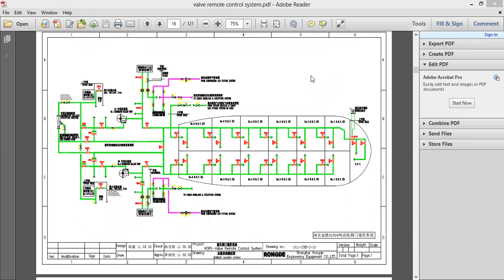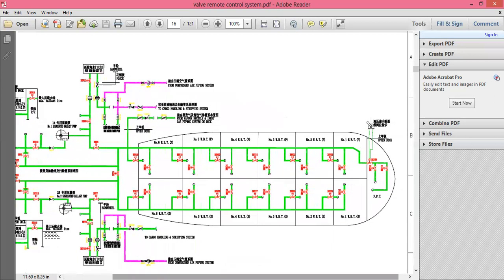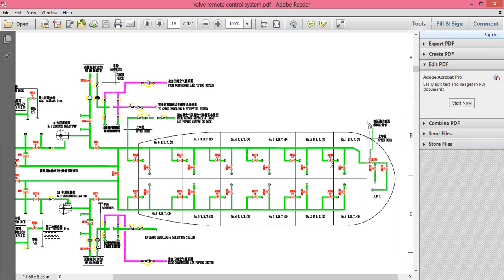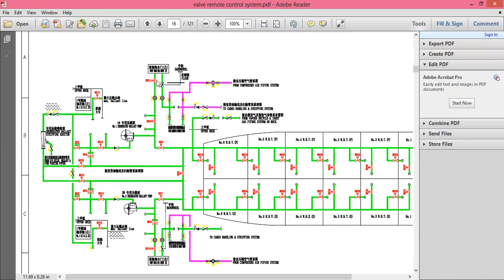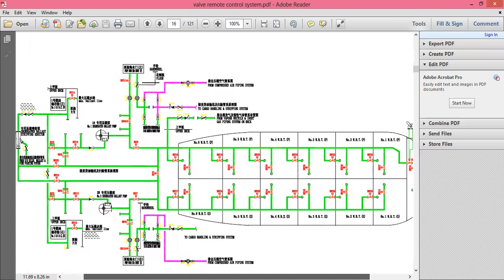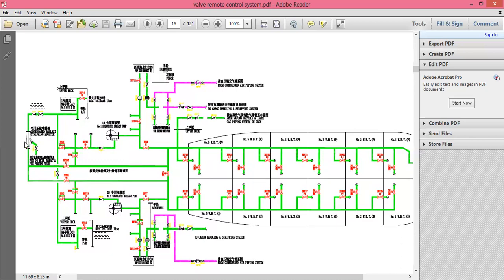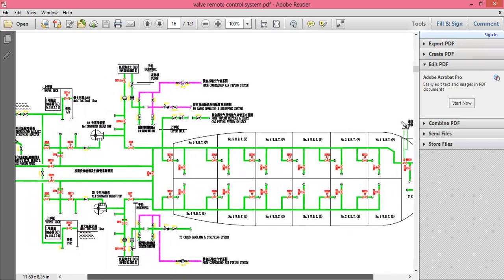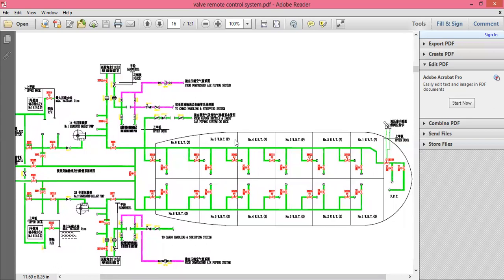BALLAST PIPELINES ON A SHIP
This video explains the water ballast pipelines on a ship. Must be seen by all working on ships.